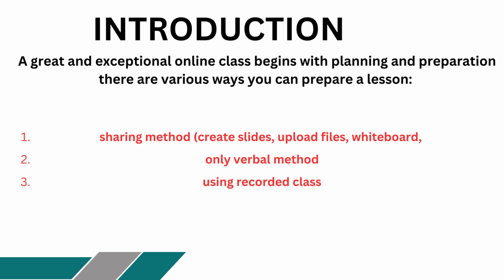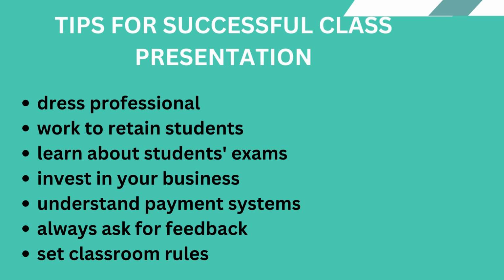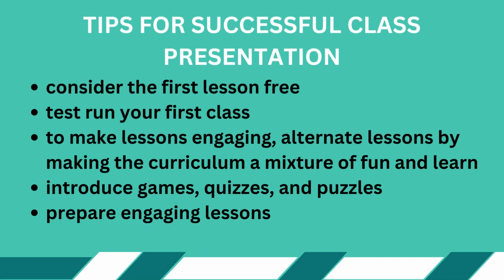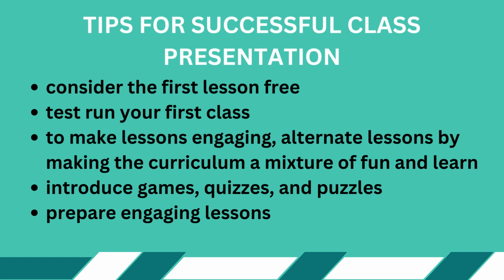Online Tutoring Business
in this video, i share how you can earn better as a teacher